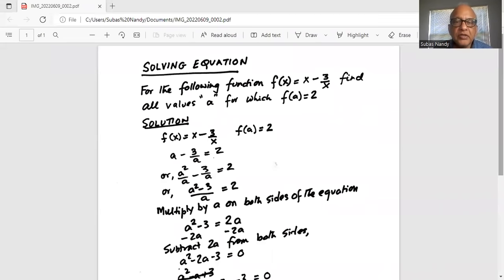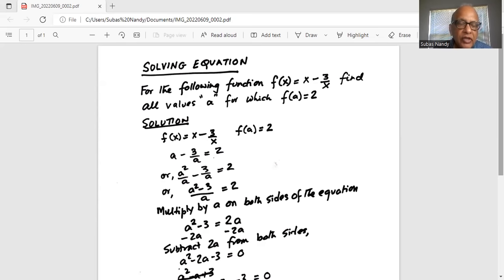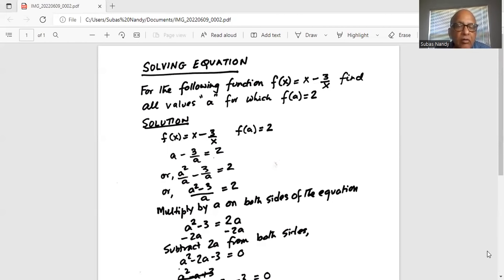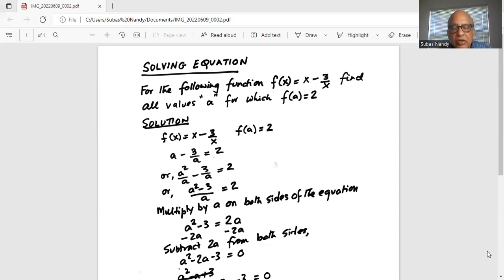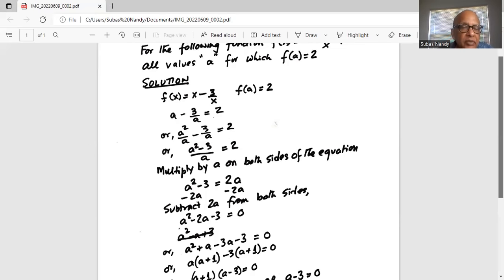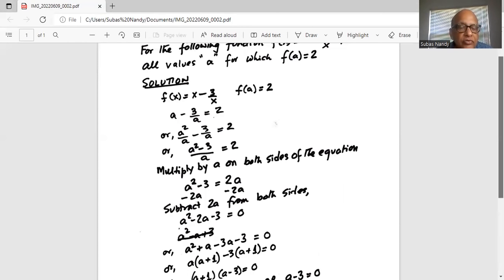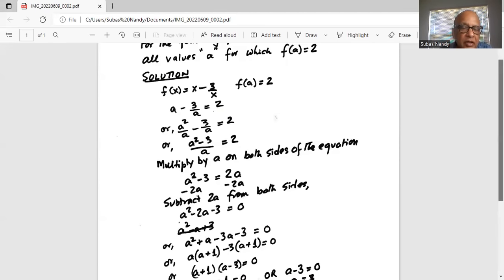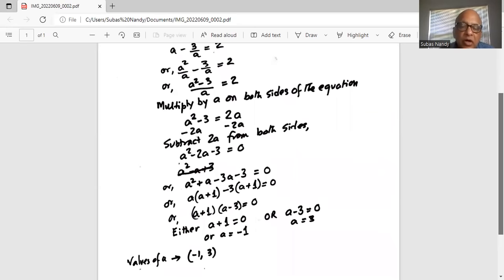Solving quadratic equation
quadratic equation in steps